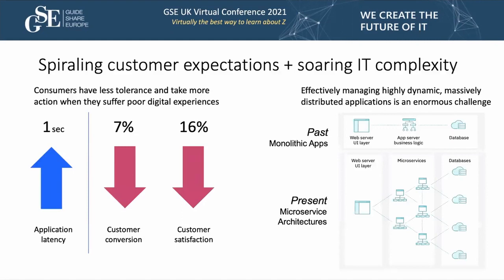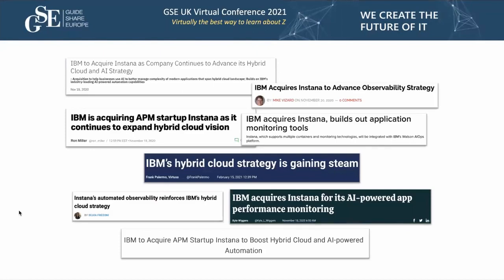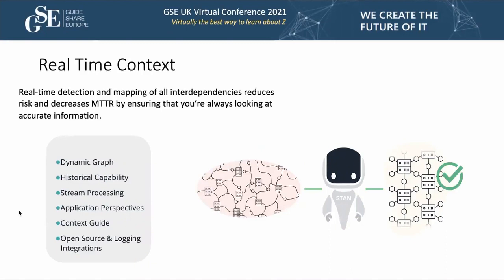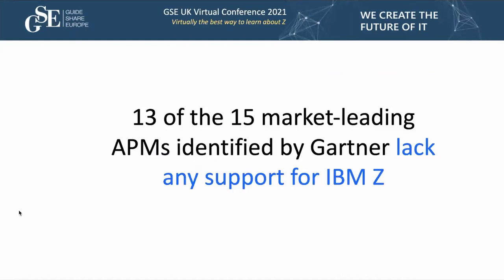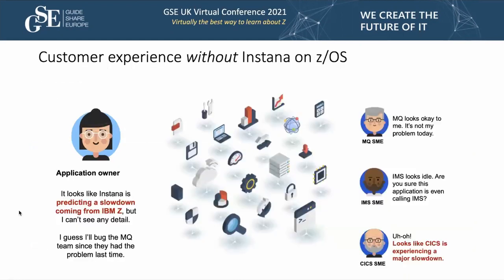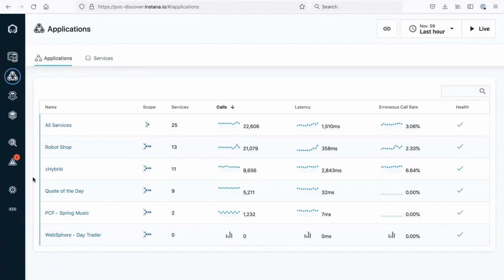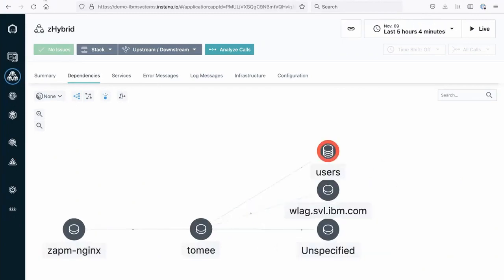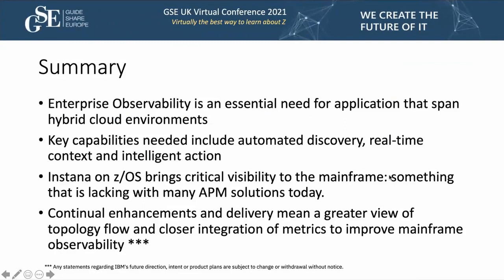3AW - Roadmap to achieve full mobile-to-mainframe hybrid cloud visibility with Instana